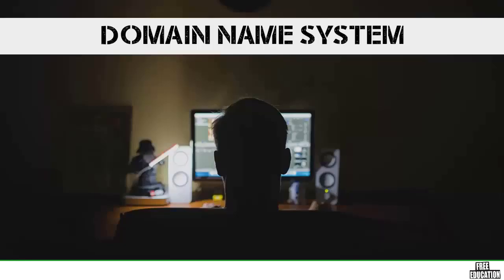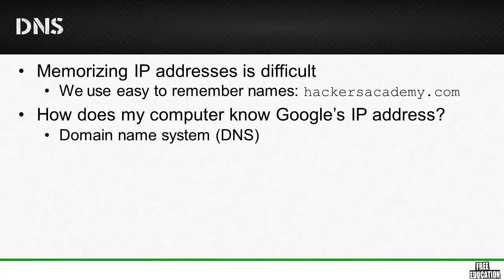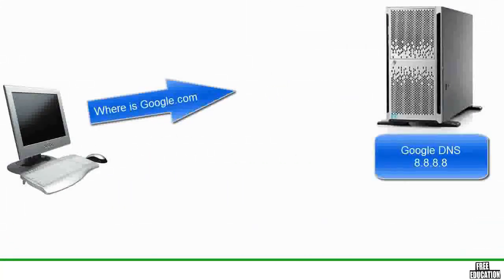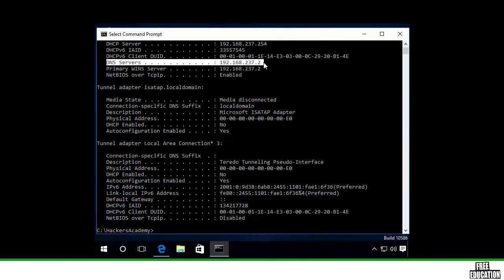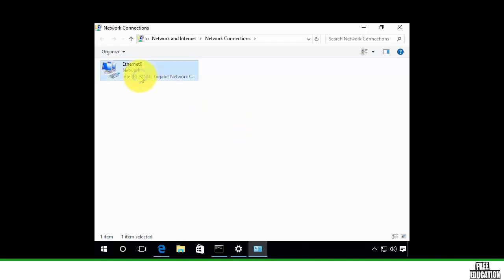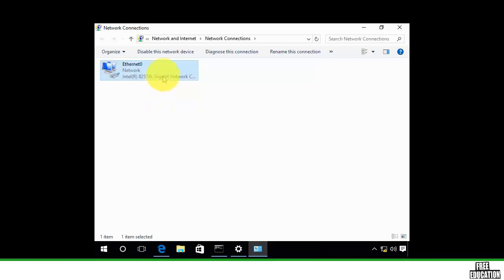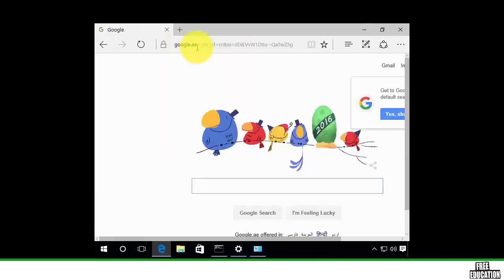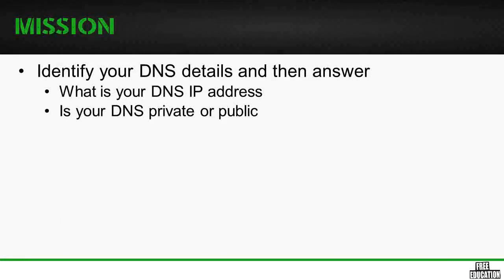Hacking For Beginners 3 Domain Name System